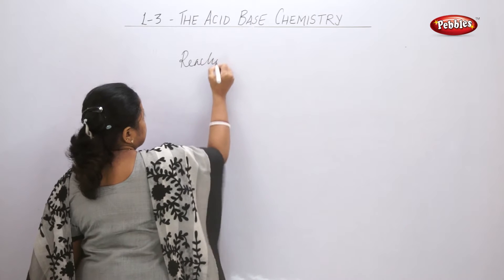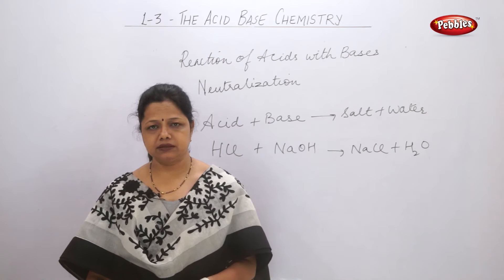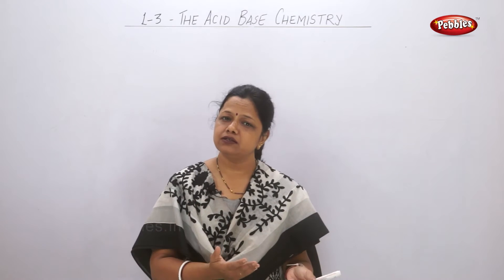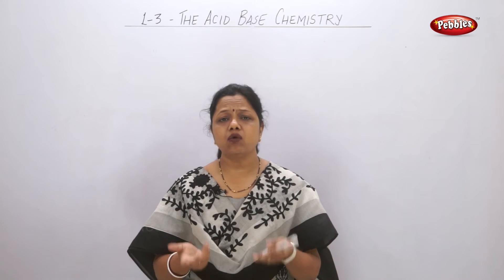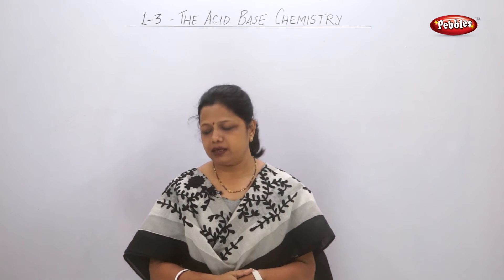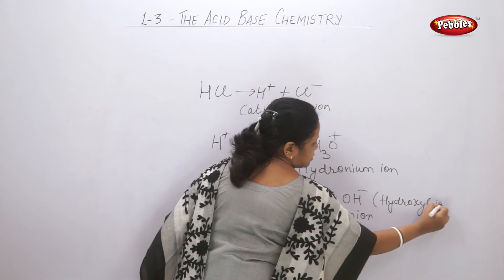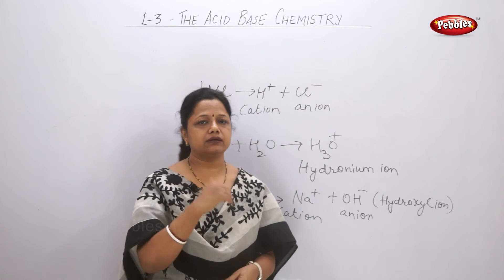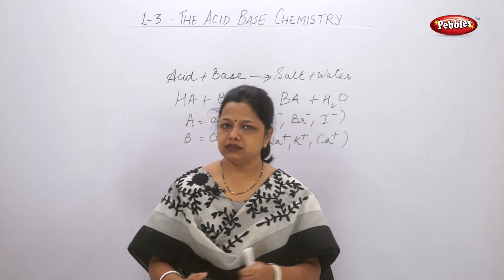class 10 | Science 1 | Chapter 3 | The Acid Base Chemistry | Topic 5 | Acid & Base Reactions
In The Acid Base Chemistry, we have covered following topics in different parts.

Indicators
Strength of acids and bases
Acids, bases and their reactivity
Reaction of acids and bases
More aout salts
Concept map
Exercise

This course consists of following subjects :

Algebra.
Geometry.
Science I.
Science II.
Social Science.
Languages.

This course is not designed for spoon feeding like other digests or notes. Our goal is to make you expert in thinking

process to achieve high ranks in exam.